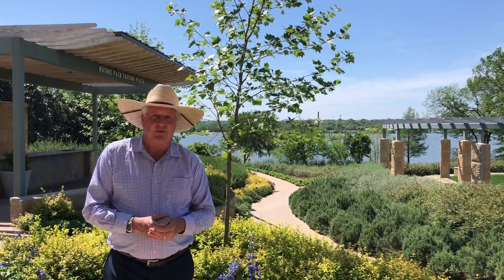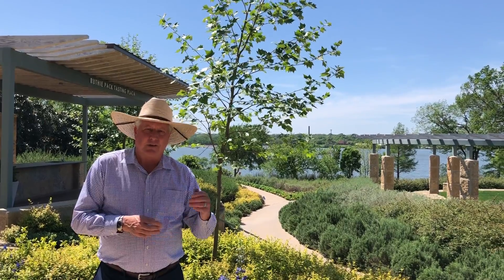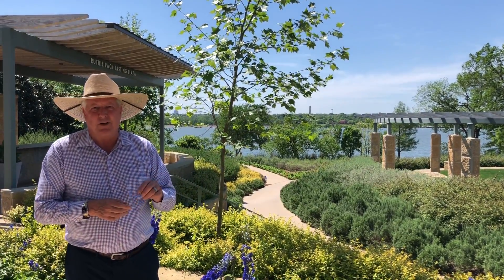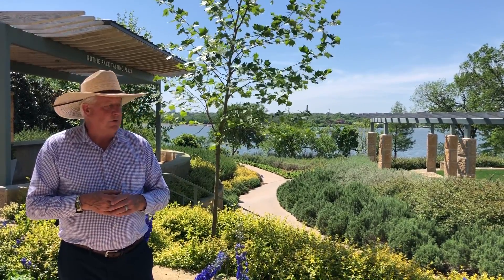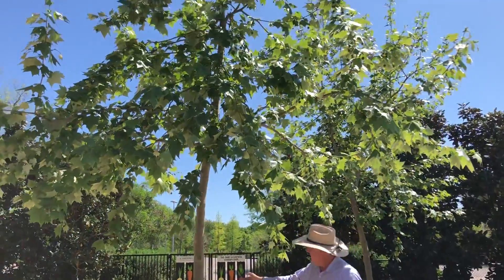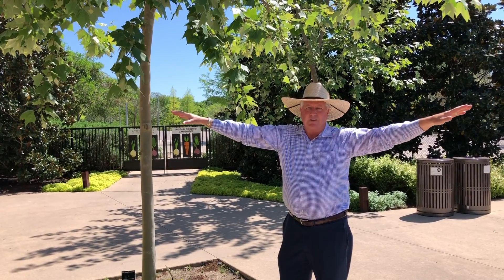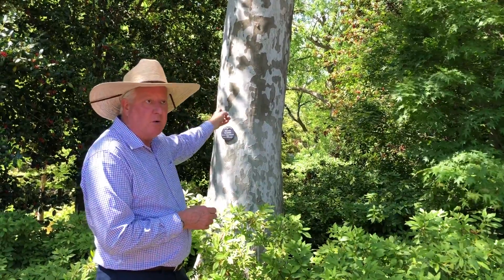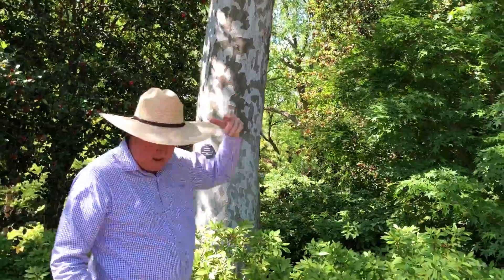Plant Features: Mexican Sycamore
The Mexican sycamore is a wonderful shade tree that is fast and large-growing that does extremely well in North Texas conditions. Learn more about it with Dave Forehand, VP of gardens!